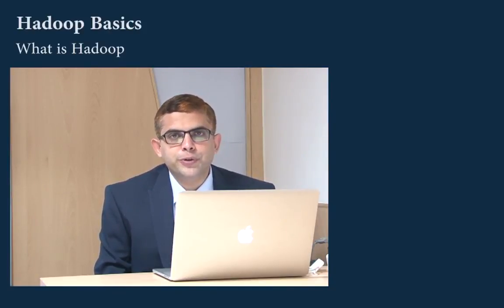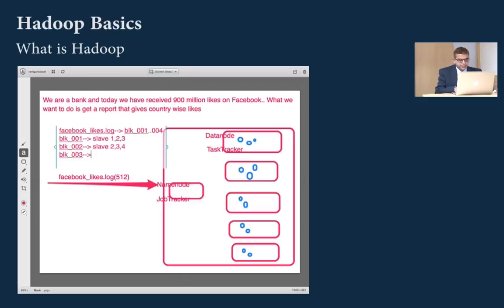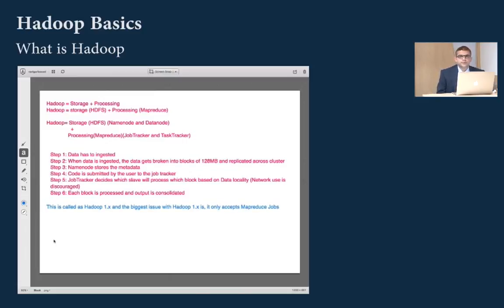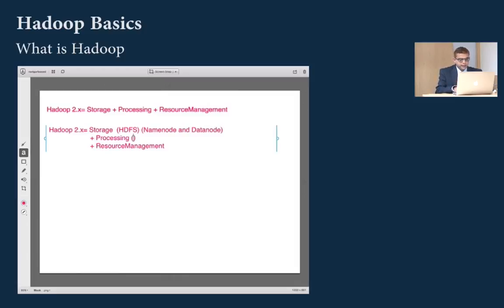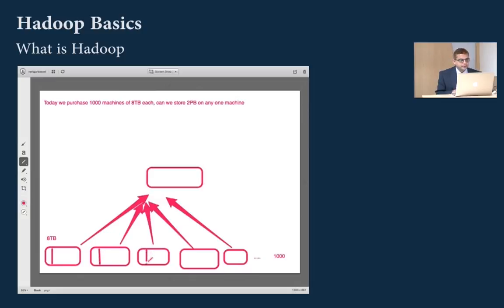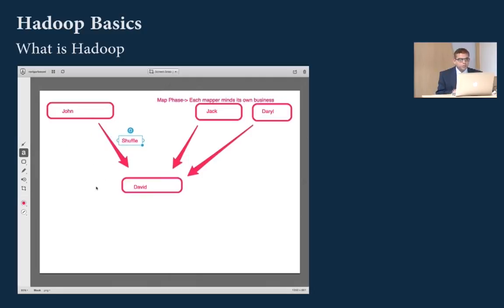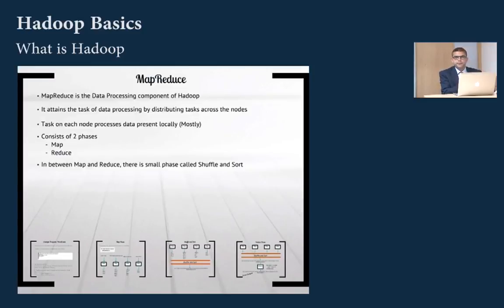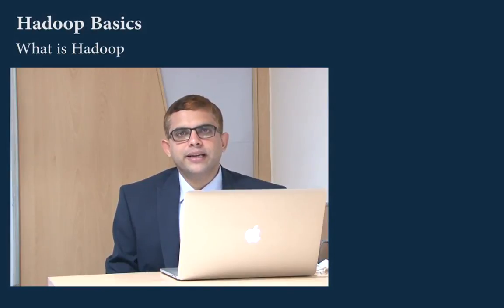HE-100-2.3 What Is Hadoop